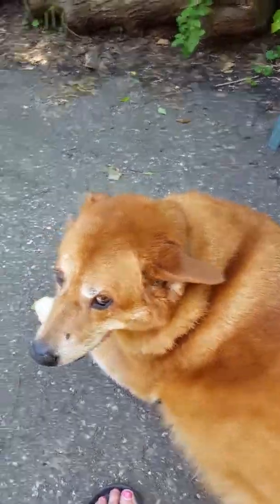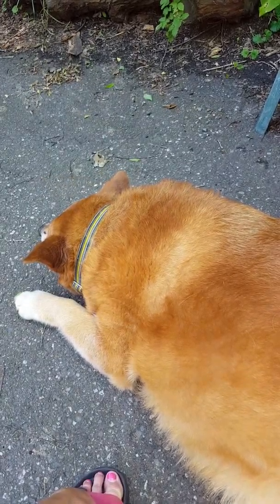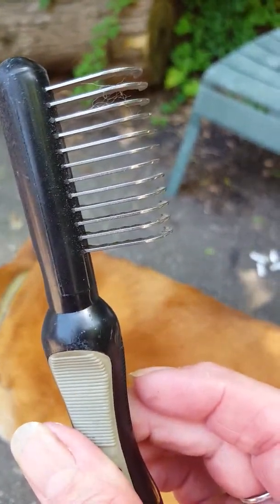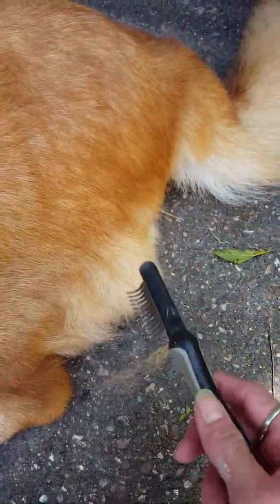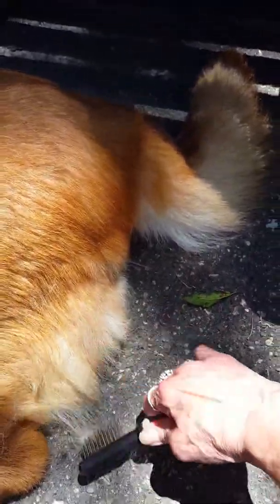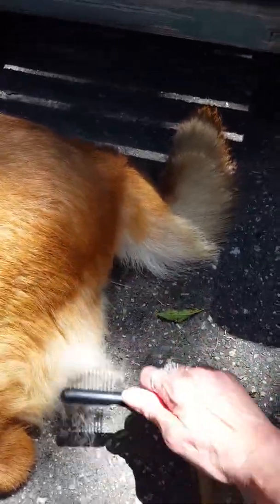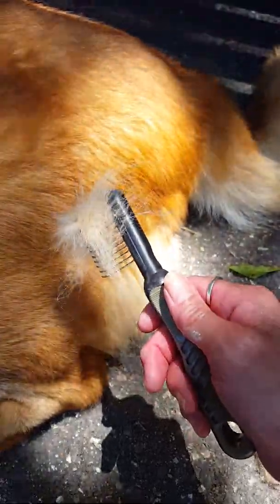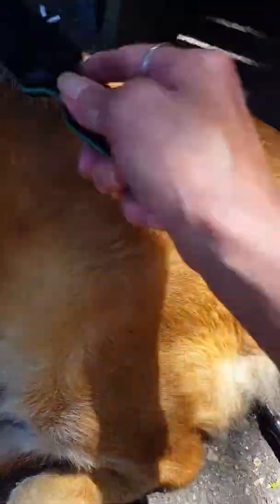Dog Grooming made simple.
Save money on grooming your pets!